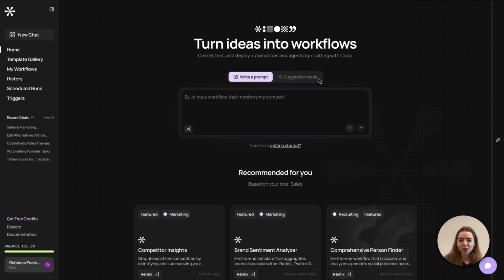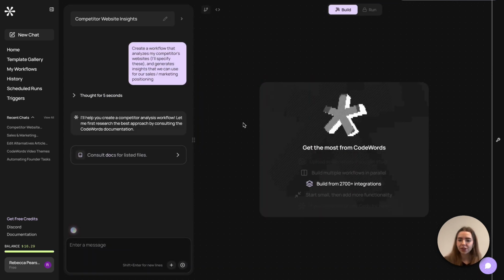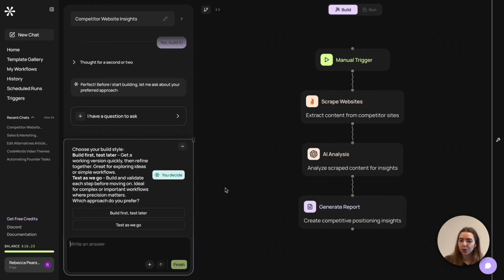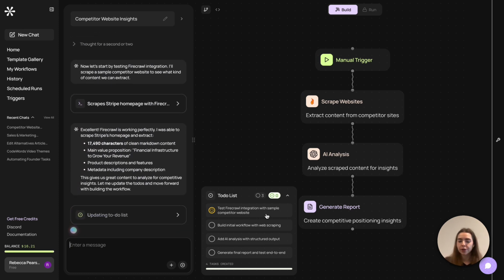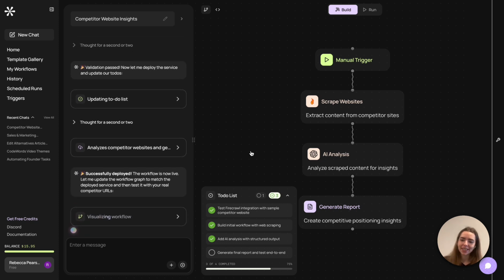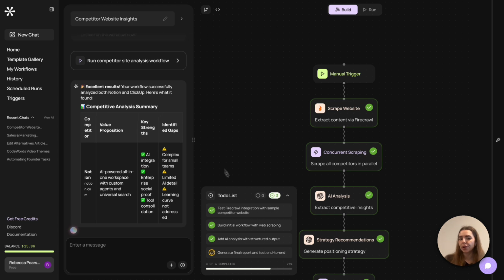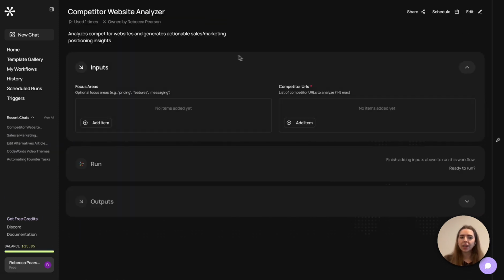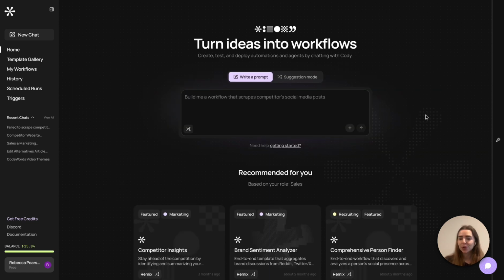Build your first workflow automation in under 5 minutes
CodeWords is your shortcut to getting more done. Build workflow automations by chatting with AI, and create systems that do your busywork for you.

In this video we'll show you how to build your first workflow automation from scratch in under 5 minutes, without needing to coding skills or technical expertise.

Video contents:
00:00 - Intro
00:34 - Building your first automation
02:28 - Testing and running your workflow
03:10 - Scheduling or editing your workflow